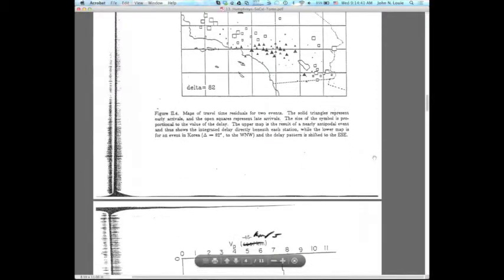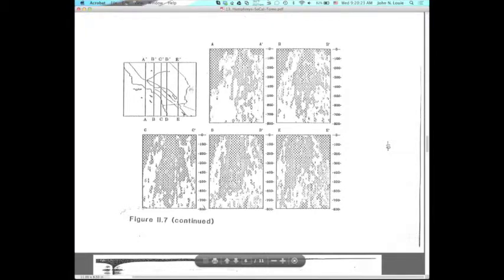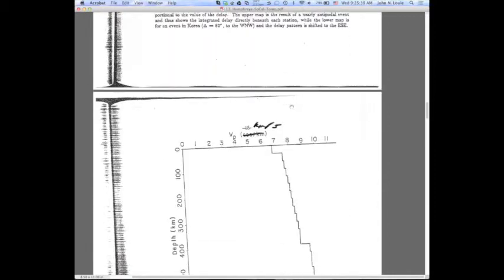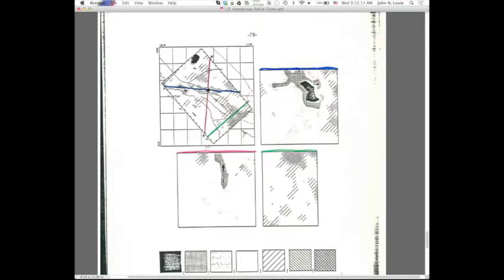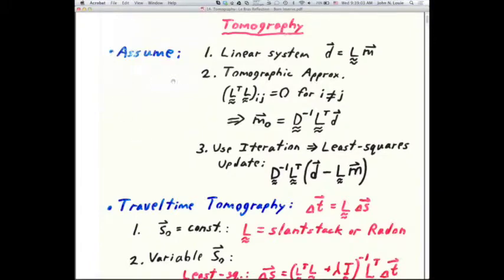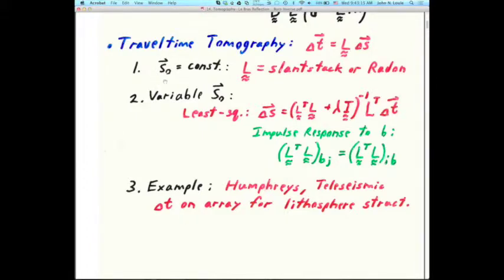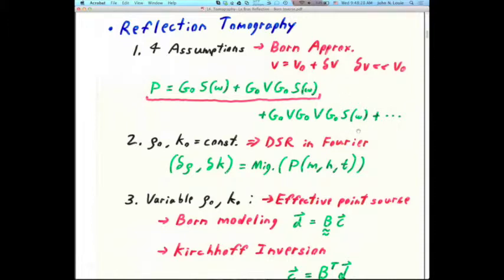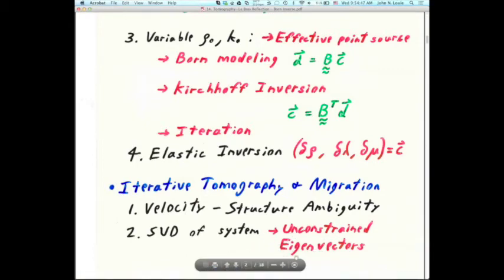13b Humphreys SoCal Tomo Outline